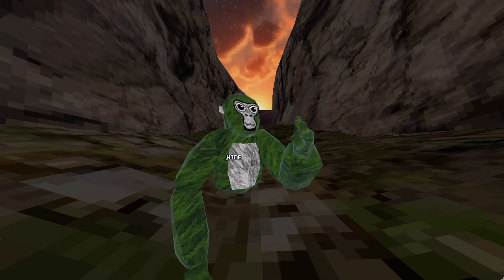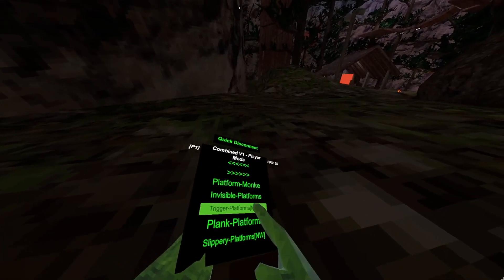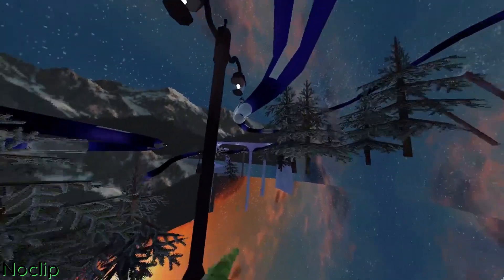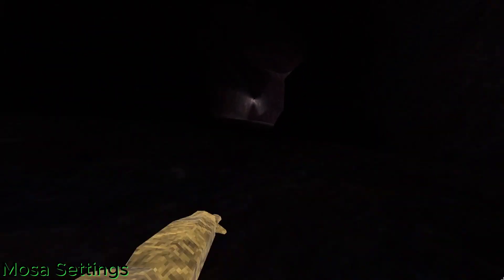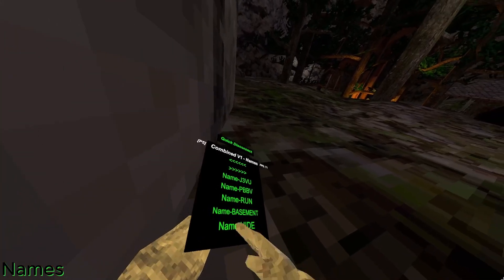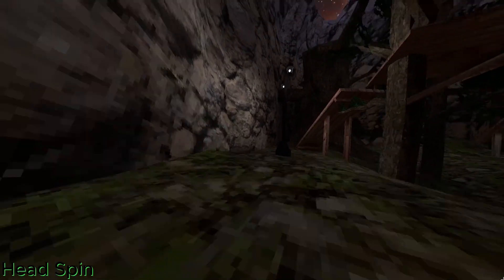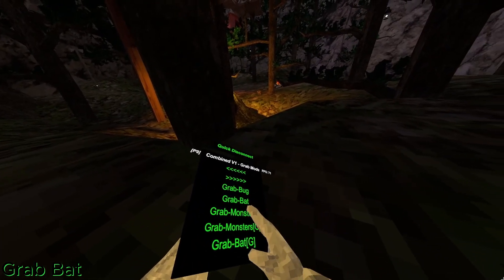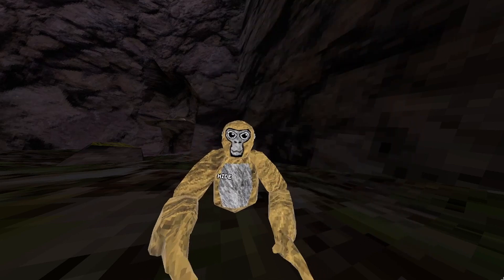POSSIBLY BEST FREE MENU OUT YET! | LAG MODS | BUG MODS | TROLLING MODS | AND MORE!